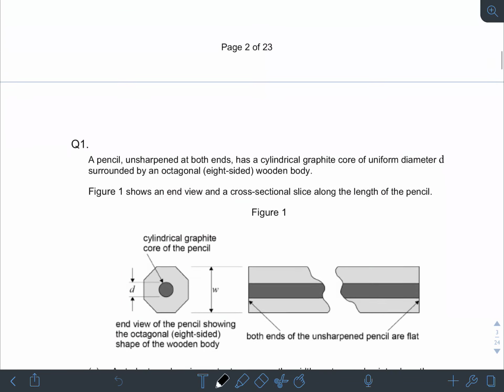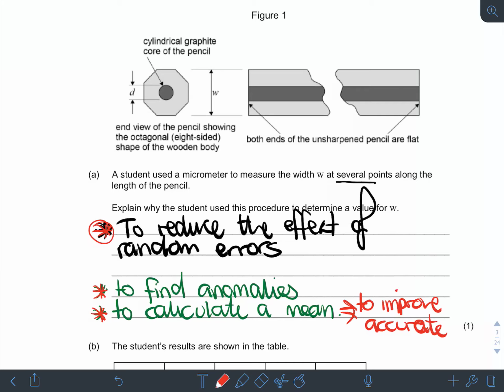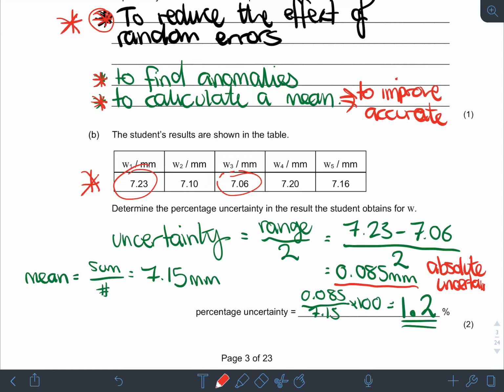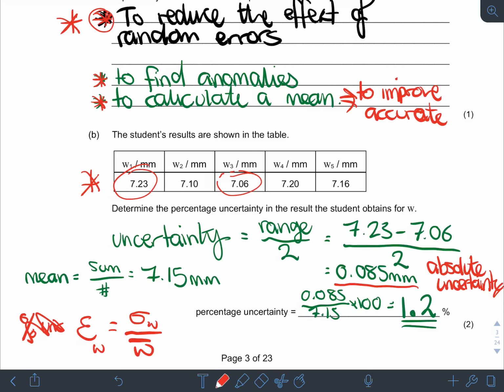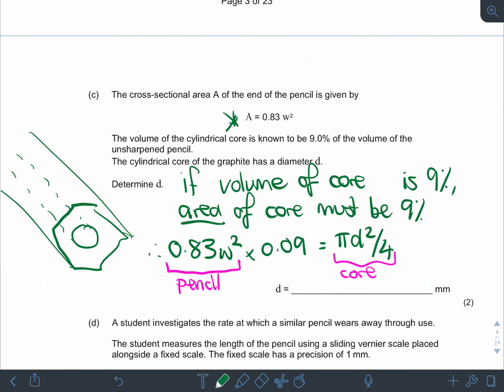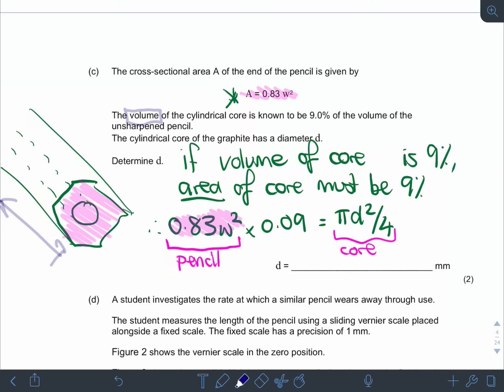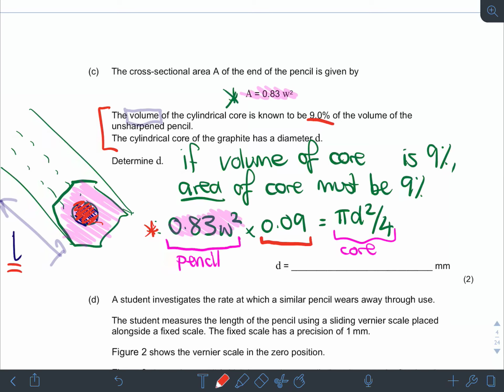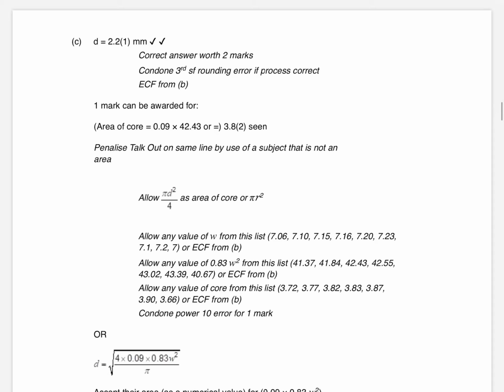End of Year 12 Exam: Question 1 (part 1)